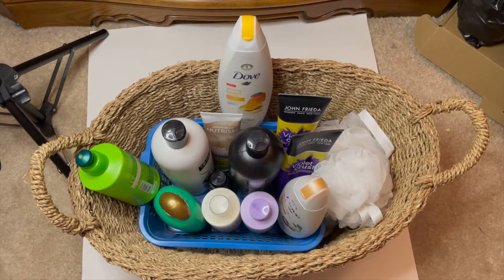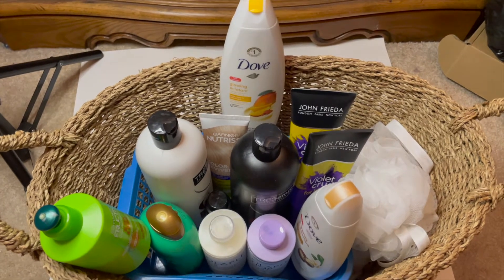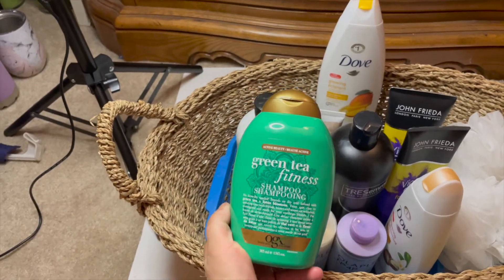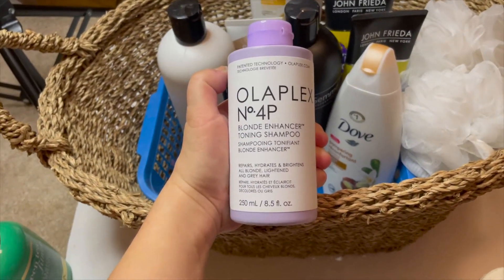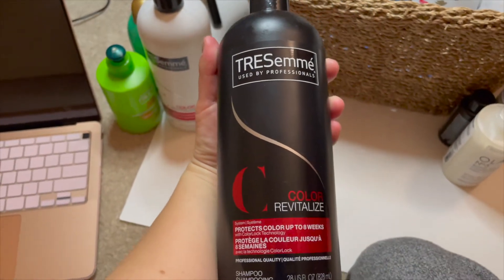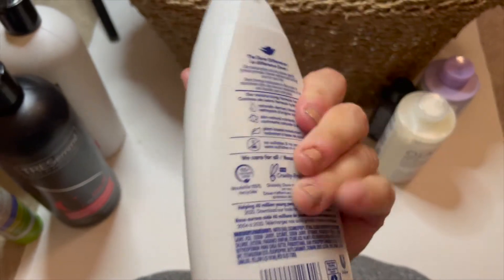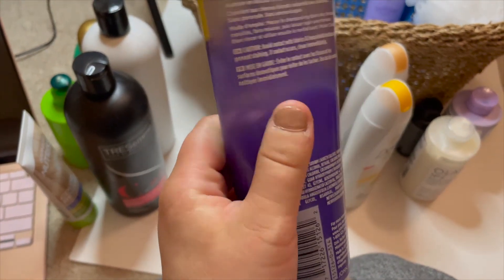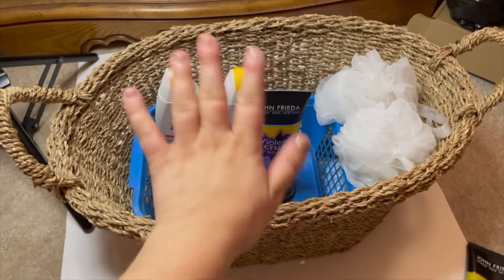DECLUTTER: HAIR CARE EDITION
Hey guys!

Thank you so much for your support. For today's video it is going to be a haircare products declutter. I recently just discovered Olaplex (idk why it took me so long to do so lol) and honestly, I AM SO HAPPY I DID.

**apologies for how my voice sounds in the video. I woke up this morning to my sinuses acting up. It should go away soon so I promise my voice will be back to normal soon enough**

Intro and Background Music from Non Copyright Sounds
Happy by MBB

xoxo
Katherine